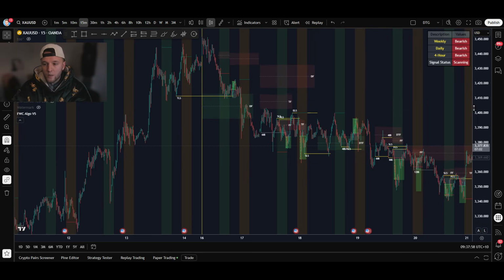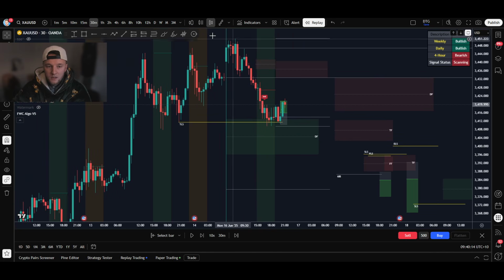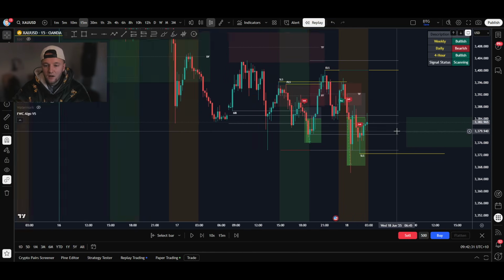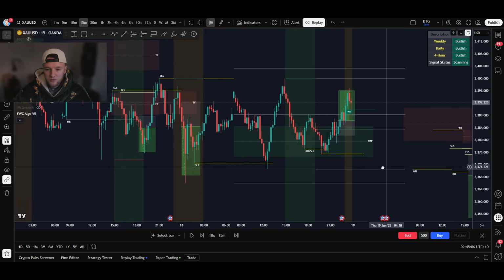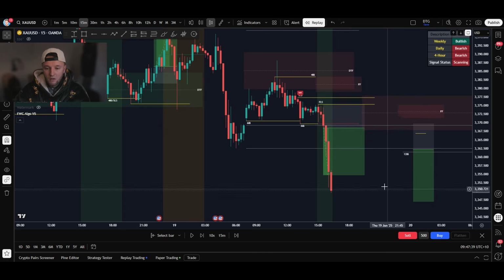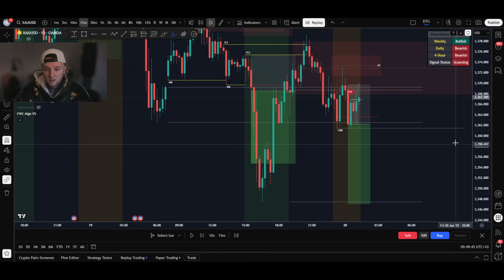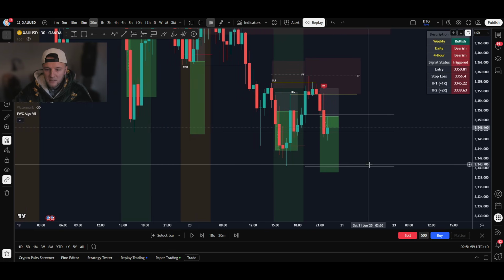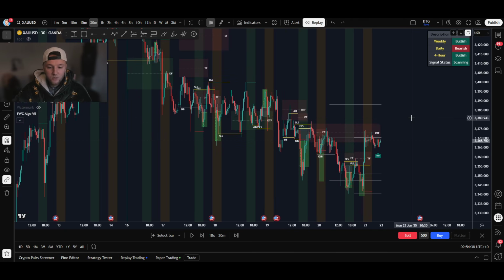This Is Why I Trust the DTG System | 500+ Pips in 1 Week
Get access to my System ⤵️